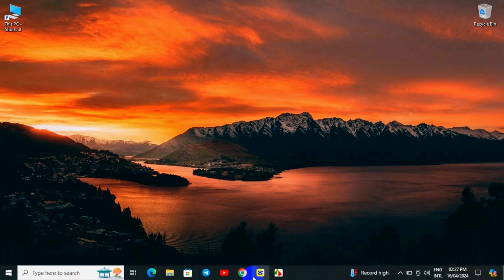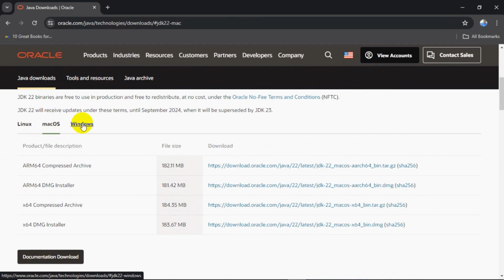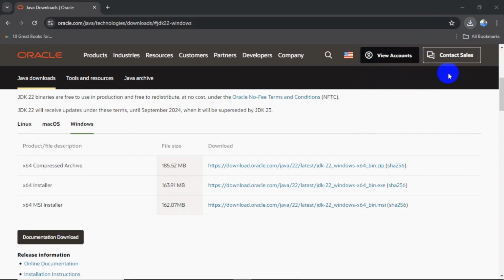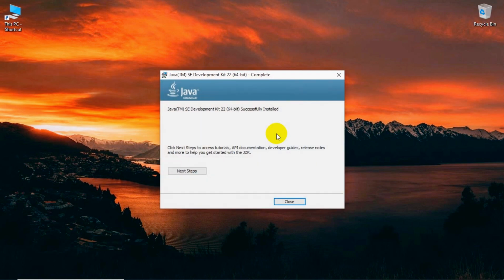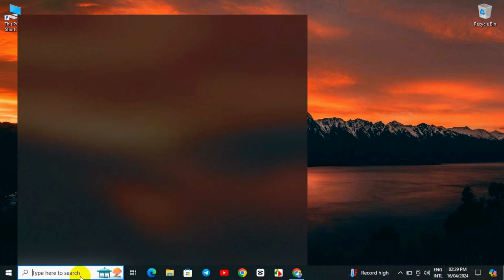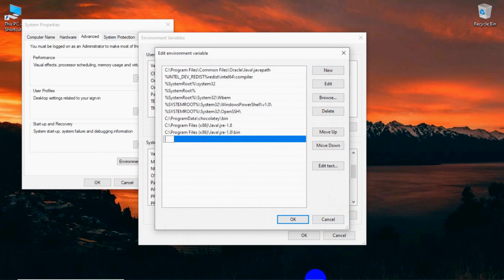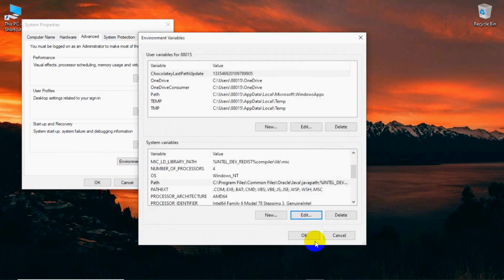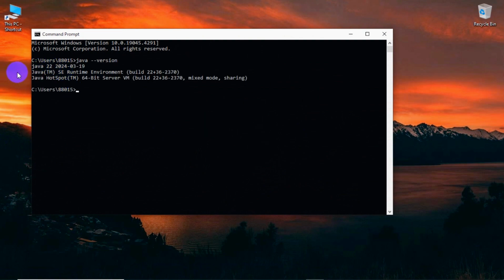How to Install Java on Windows 10/11 [ 2024 Update ]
Java, the versatile programming language and computing platform, is essential for running a wide range of applications, from games to business software. If you're a Windows 10 or 11 user looking to install Java but aren't sure where to start, you're in the right place!

In this updated tutorial, we'll walk you through the step-by-step process of installing Java on your Windows 10 or 11 PC, ensuring you have everything you need to run Java-based applications smoothly.

Here's what you can expect to learn:

Understanding the importance of Java and its applications
How to check if Java is already installed on your PC
Step-by-step guide on downloading and installing Java on Windows 10/11
Configuring Java settings for optimal performance and security
Troubleshooting common installation issues and how to resolve them
Whether you're a developer, a gamer, or simply someone who needs Java for specific applications, this tutorial will provide you with the knowledge and confidence to install Java on your Windows PC with ease.

Stay up-to-date with the latest installation procedures and ensure your Windows 10 or 11 PC is Java-ready. Watch this tutorial now and unlock the full potential of Java on your Windows device!